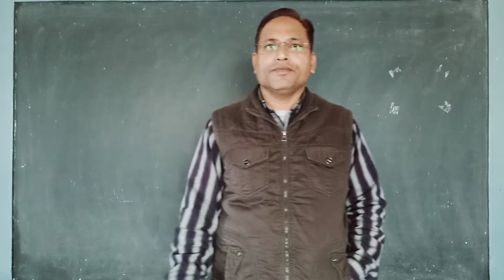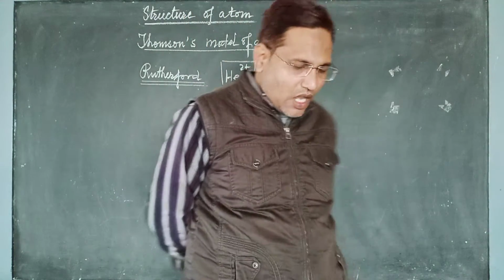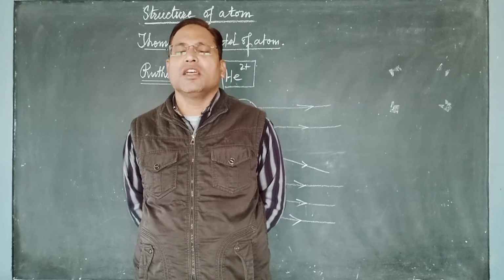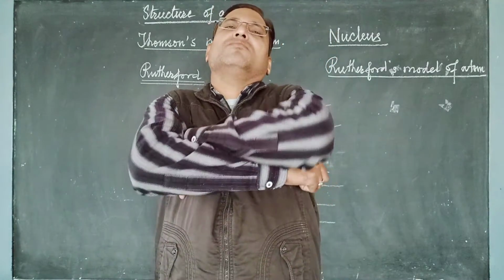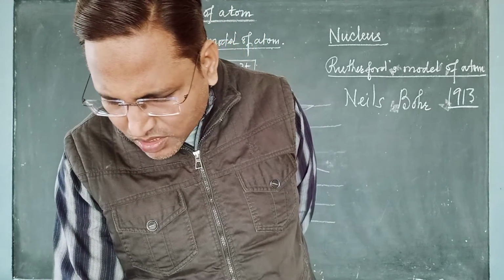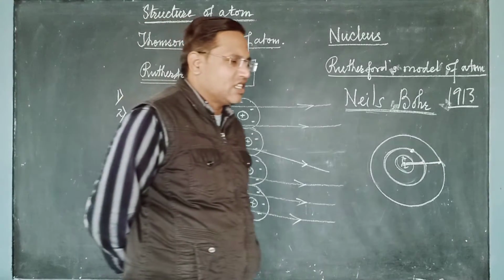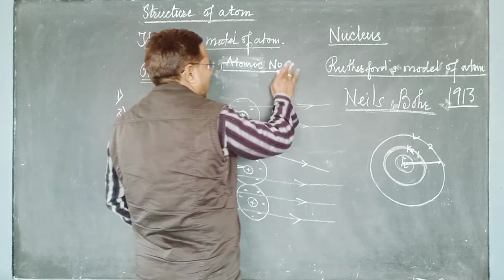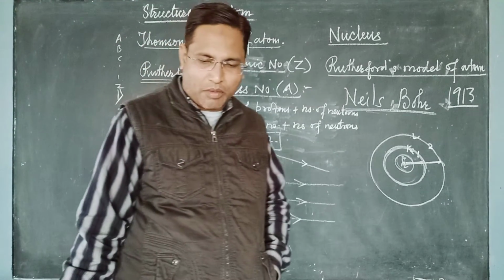Class 9 Science Structure of atom Part 2